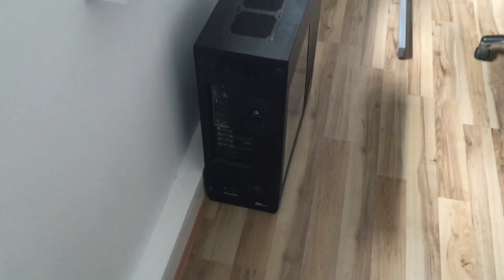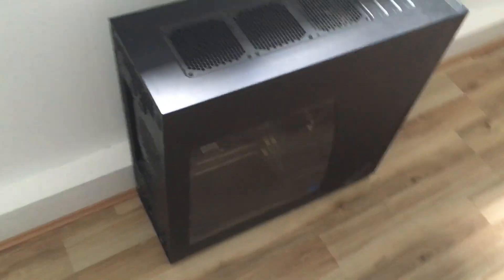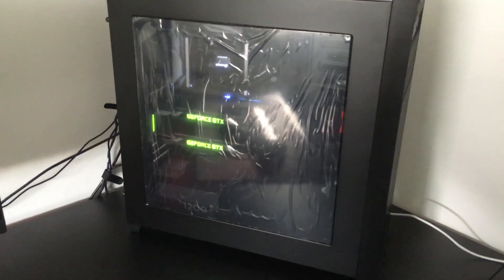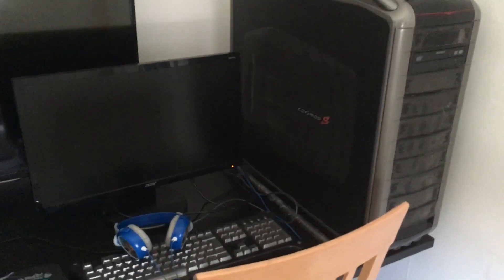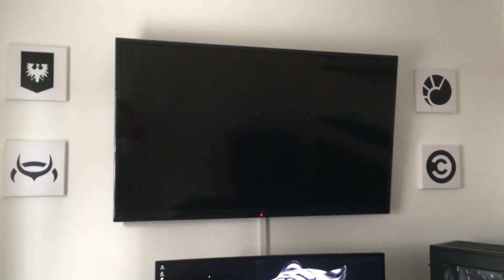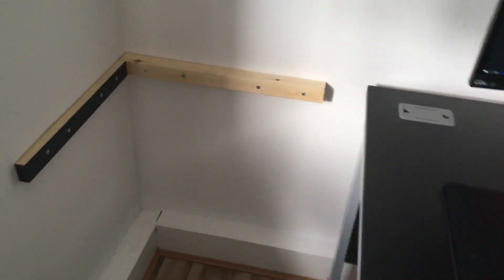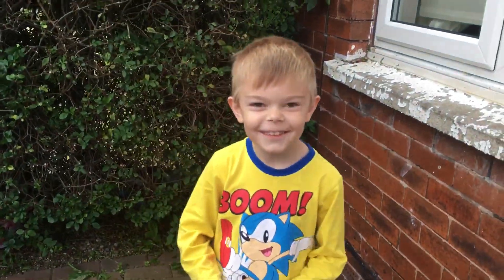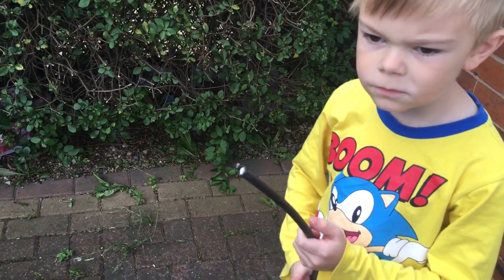The wife cuts us off from the broadband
Hello everyone, the office is nearly done, but the wife have other plans.